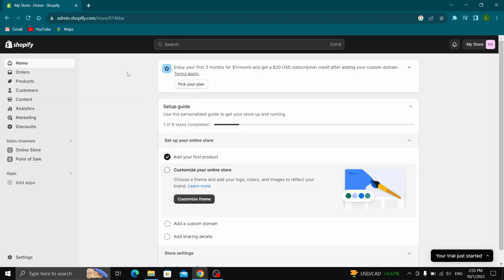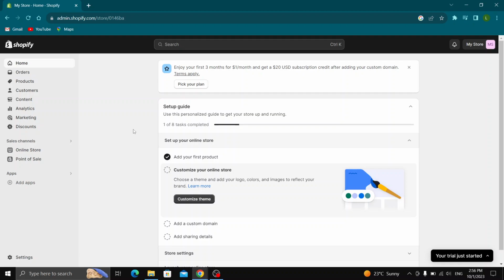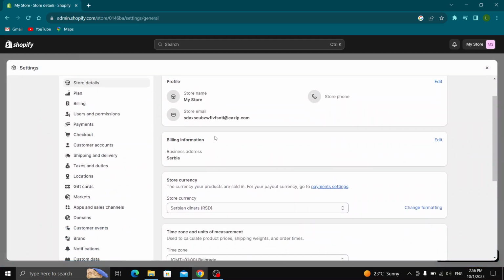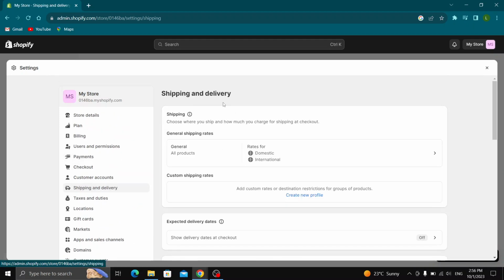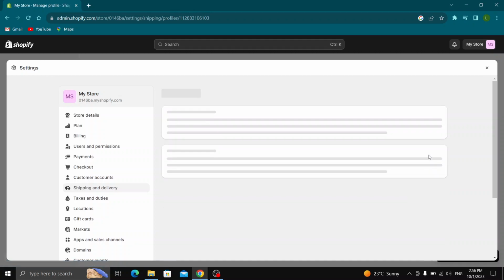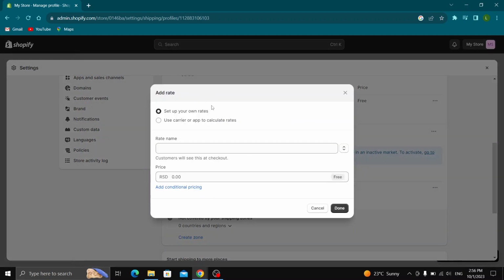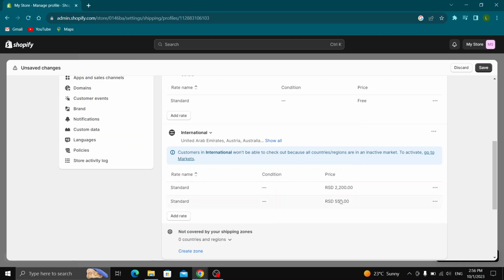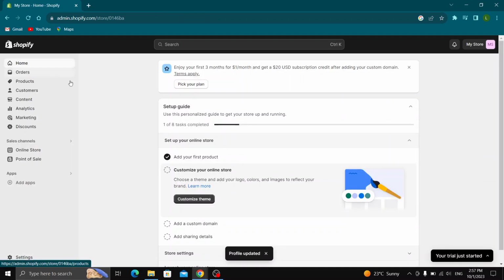How To Change Shipping Price Shopify Tutorial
Today we talk about change shipping price shopify,shopify shipping rates,shopify shipping settings,how to setup shopify shipping rates